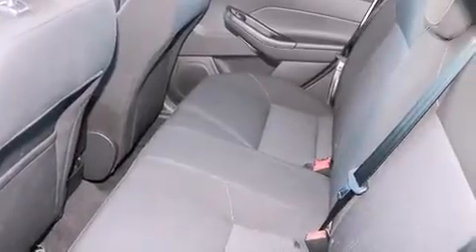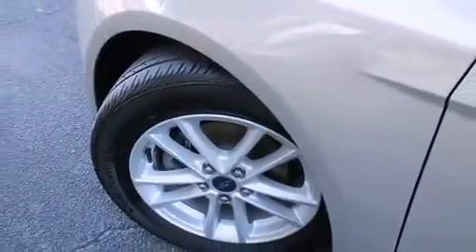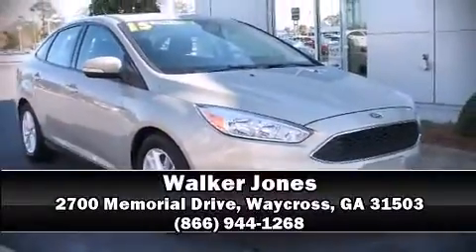2015 Ford Focus SE in Waycross, GA 31503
Walker Jones
2700 Memorial Drive
in Waycross, GA 31503

Discerning drivers will appreciate the 2015 Ford Focus. With less than 30,000 miles on the odometer, this 4 door sedan prioritizes comfort, safety and convenience. Smooth gearshifts are achieved thanks to the 2 liter 4 cylinder engine, and for added security, dynamic Stability Control supplements the drivetrain. Ford paid particular attention to efficiency and practicality with the following features: delay-off headlights, 1-touch window functionality, variably intermittent wipers, a trip computer, front bucket seats, remote keyless entry, and air conditioning. Ford also prioritized safety and security by including: dual front impact airbags, head curtain airbags, traction control, brake assist, a panic alarm, and ABS brakes. This car was designed with safety in mind, allowing you to drive with even greater assurance. A Carfax history report provides you peace of mind by detailing information related to past owners and service records. Our sales staff will help you find the vehicle that you've been searching for. We'd be happy to answer any questions that you may have. Come on in and take a test drive!